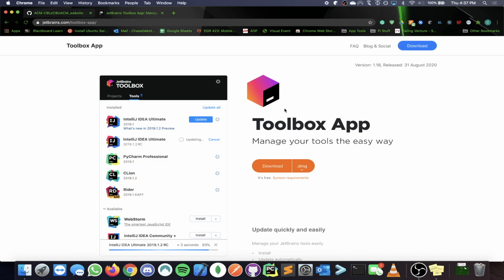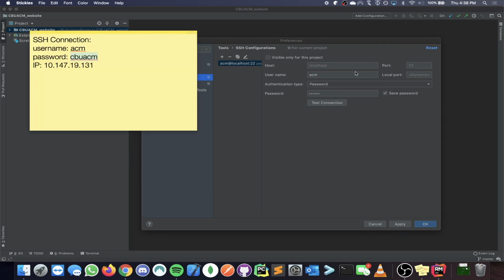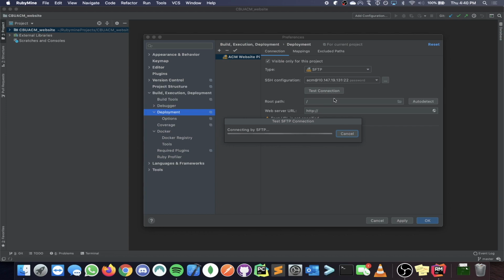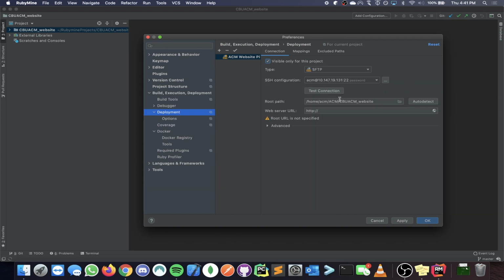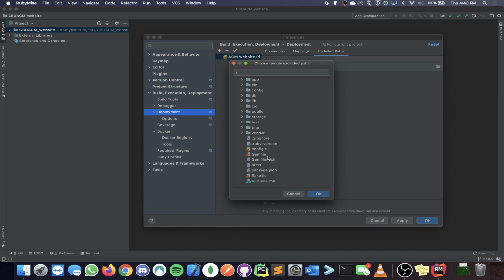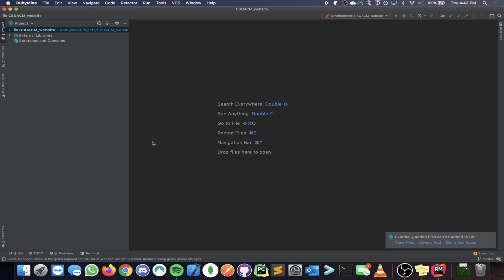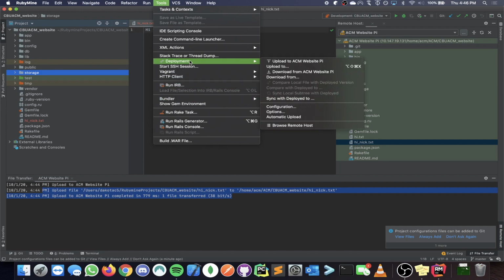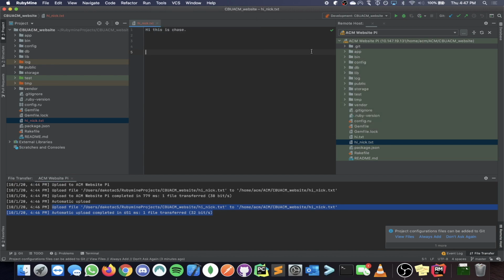JetBrains Remote Server Deployment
This video is about JetBrains Remote Server Deployment